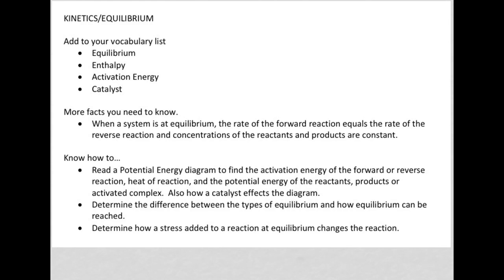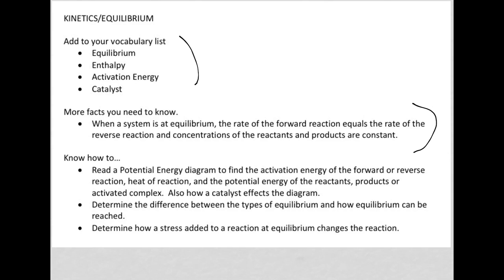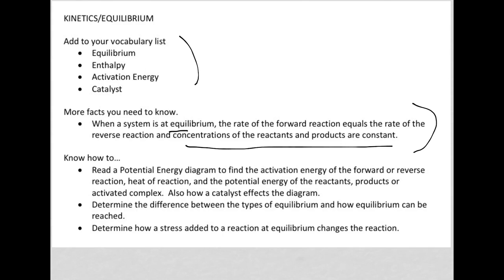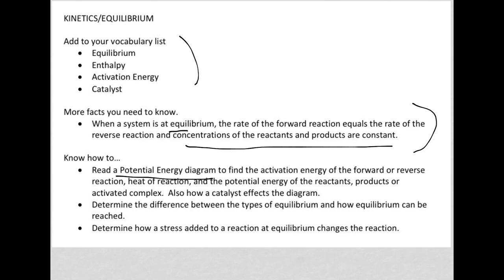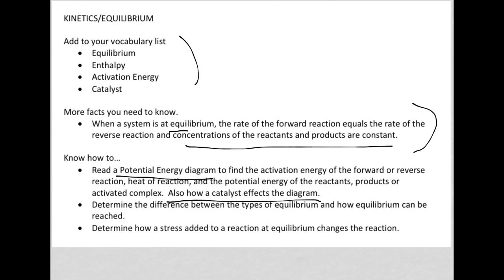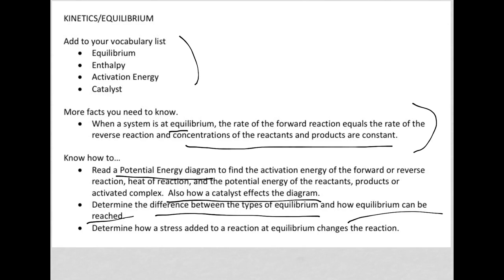Notes Kinetics/Equilibrium Based on Regents Chem Exams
Are you looking to figure out what you need to know for the chem regents?  Check out this video to know what Kinetics and Equilibrium information is on the exam.